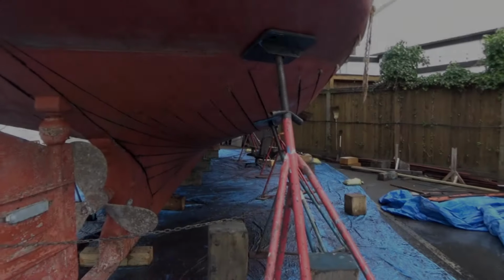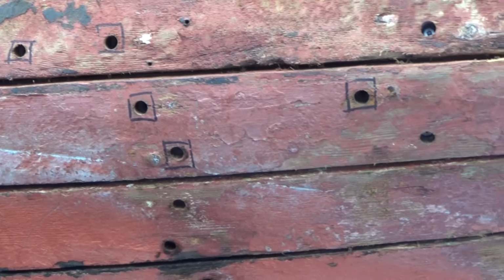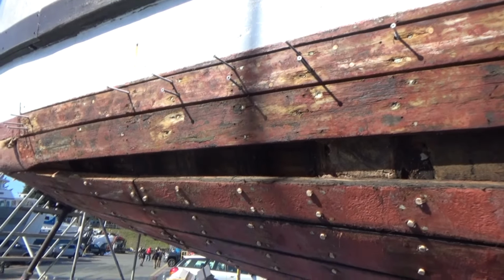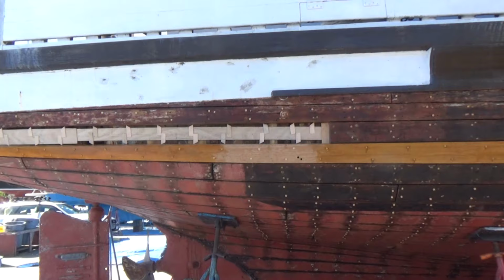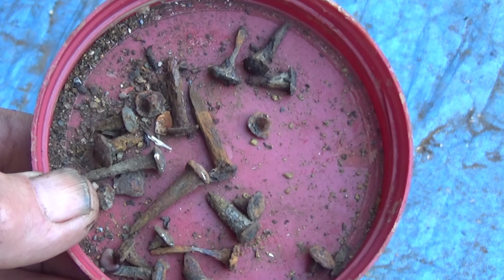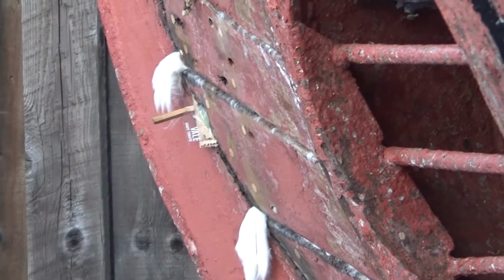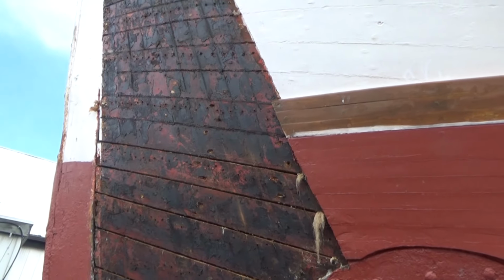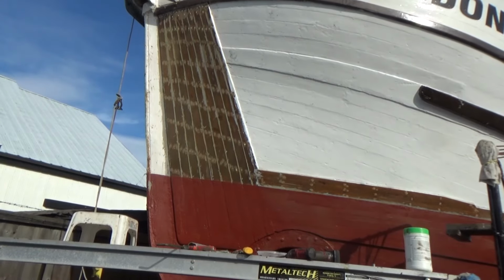Shedoni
Just a rough cut